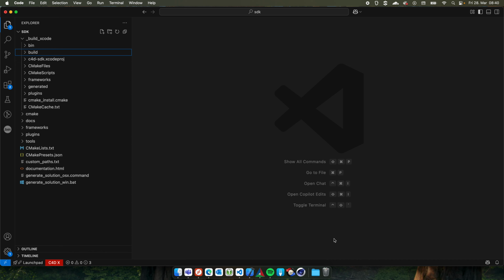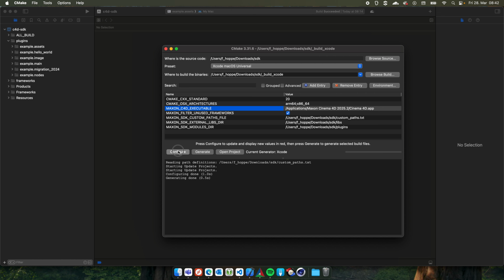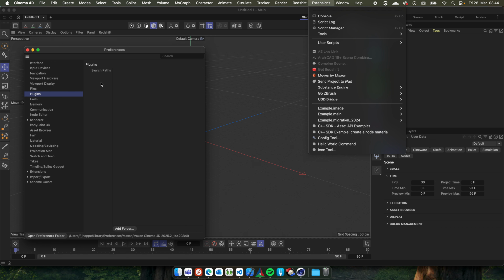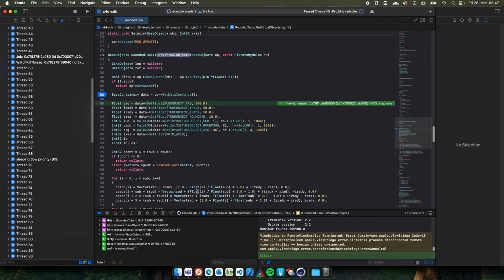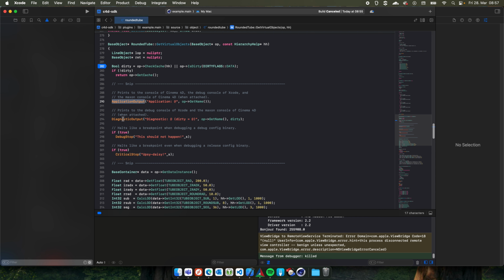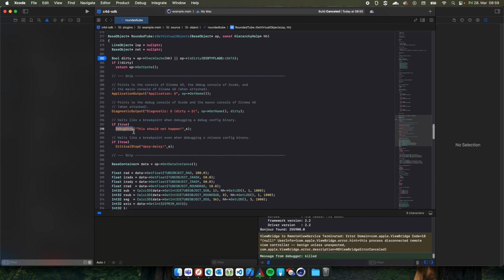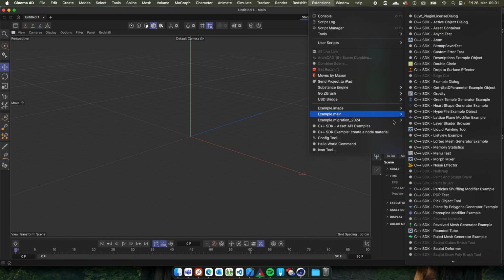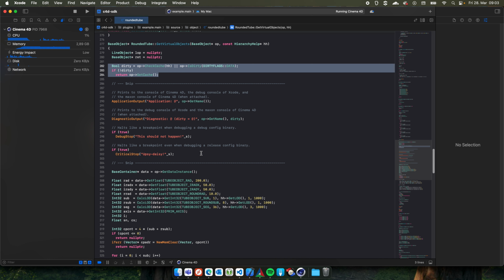Cinema 4D C++ SDK: How to Debug a Project on macOS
Demonstrates debugging techniques for a Cinema 4D C++ SDK project in Xcode.